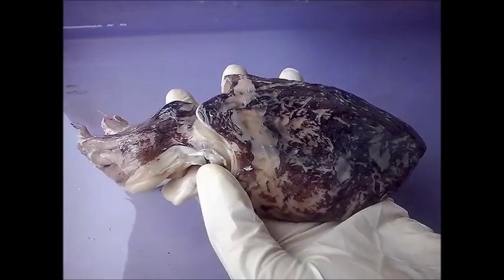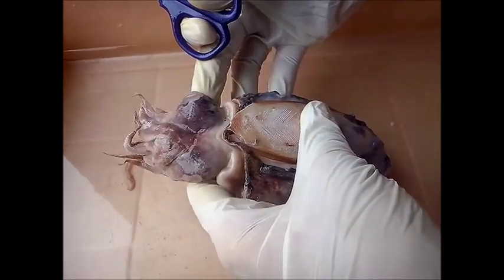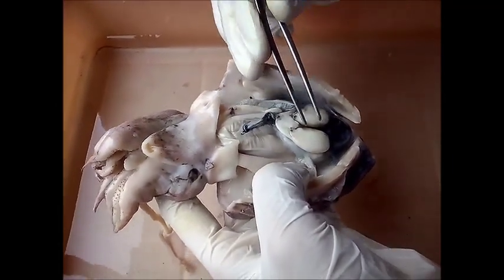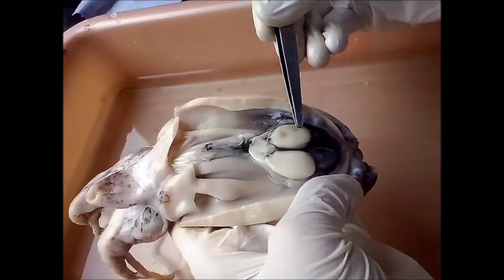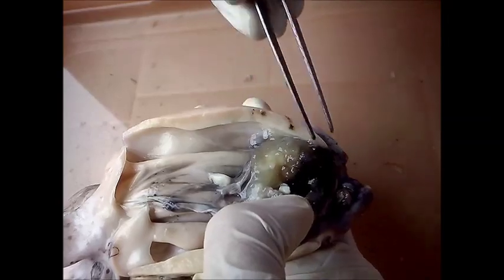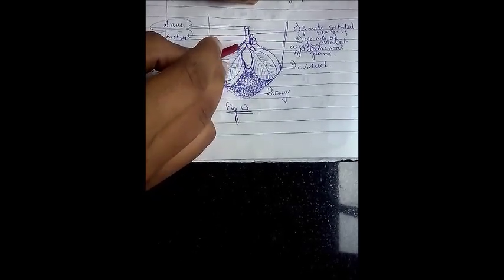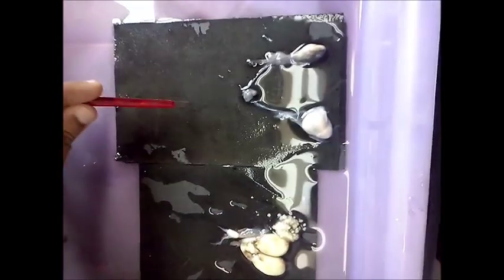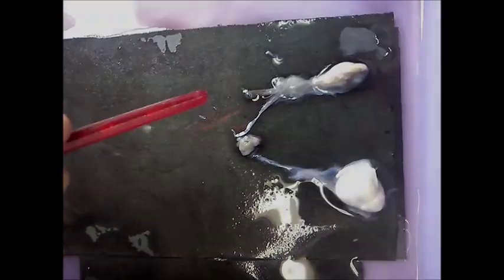Sepia Reproductive System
( Kindly watch at 480p)

Sepia officinalis reproductive system dissection... sadly most of the sepia given to us were females but we did manage to get one male reproductive part at the end !

Hope these video's help.